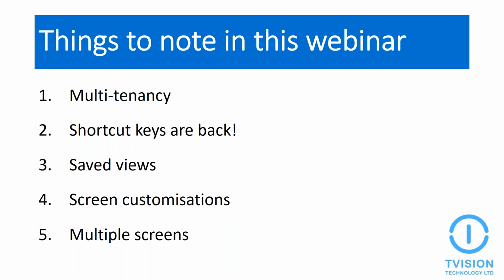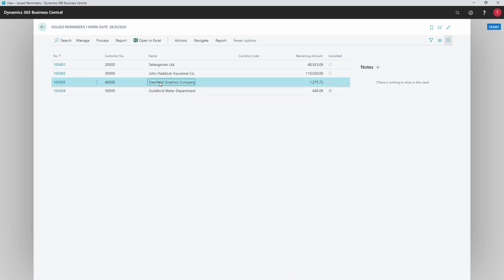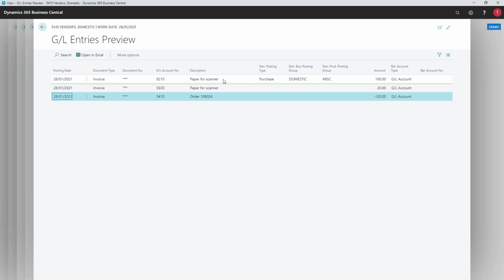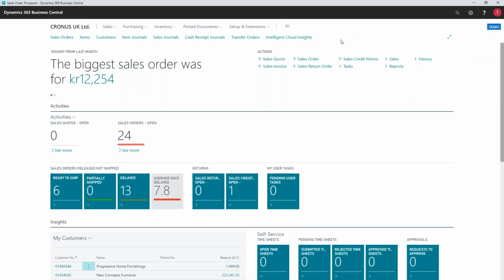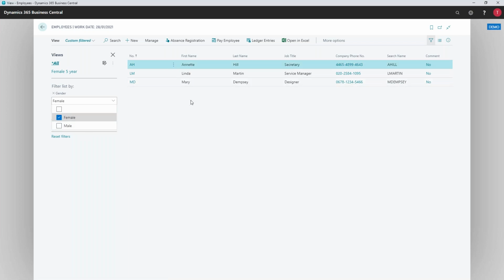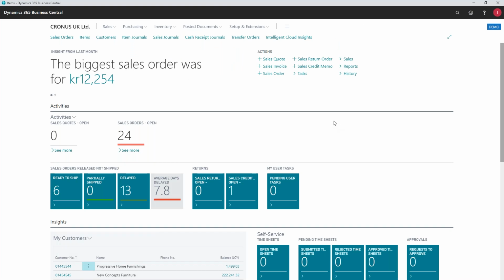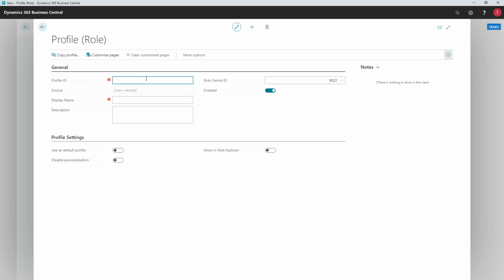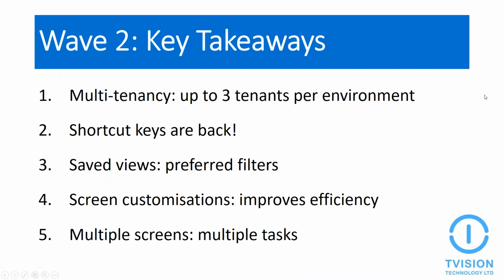What's new in Business Central Wave 2 2019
A TVision webinar where we highlight a number of new pieces of functionality in Business Central.